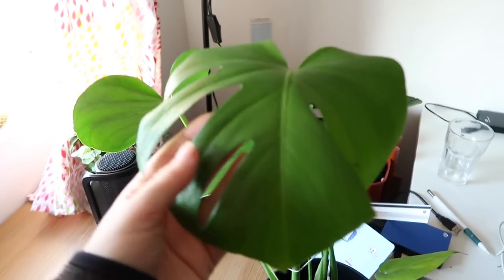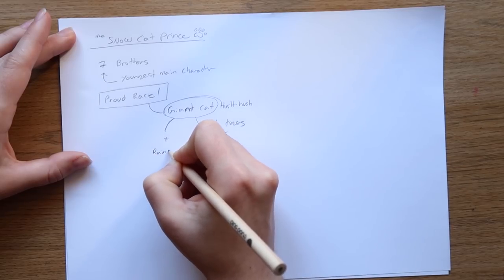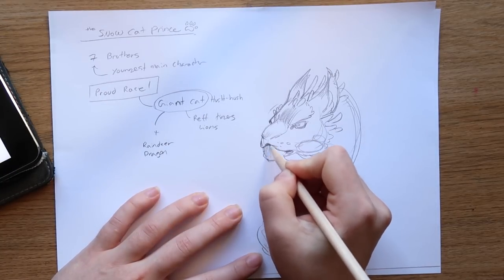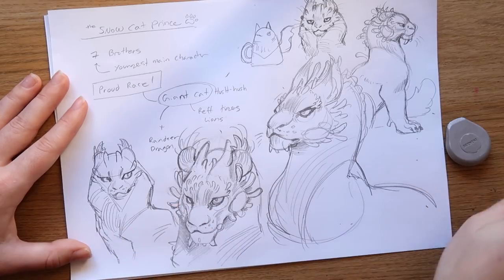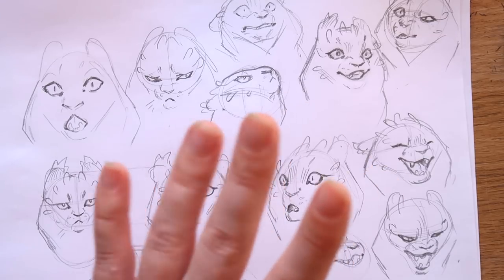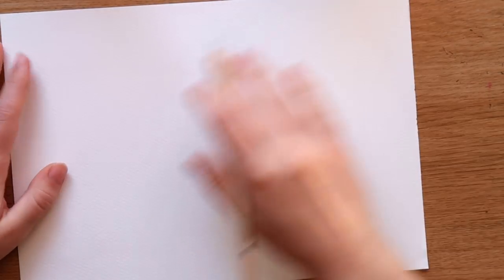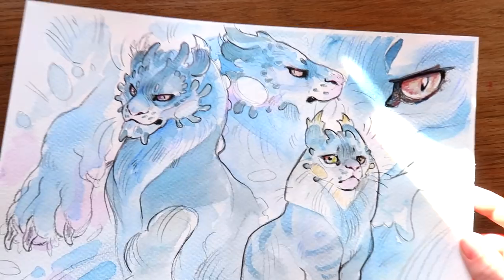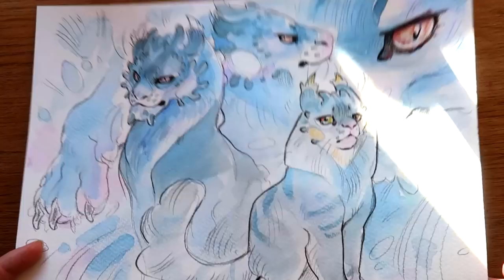Designing The Snow Cat Princes DRAW WITH ME Ep 2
Since you guys liked the last real time, draw with me video I decided to do another one! I love just chilling, drawing and chatting. So put me on in the background and draw something yourself, I am only creative background noise. Have a lovely weekend!

Materials:

CRESCENT : ART BOARD : WATERCOLOUR : OFF WHITE RAG : HOT PRESSED : EXTRA HEAVY : 15X20IN (115.3)
Sennelier Grey ink
Colerase pencil in various colours
Ballpoint pen: BIC Soft Feel Ballpoint Pens Black 3 Pack.
Pen: Zig Cartoonist Mangaka Flexible Marker Pen - Fine Tip - Black
Schmincke Horadam watercolours: Lemon Yellow, Pure yellow, Transparent Orange, Purple magenta, Ultramarine finest, Phthalo Blue, Phtalo Green, yellow Ochre, Burnt Sienna, burnt Umber, Sap Green, Indigo.
Pencil: no idea.. HB?
PanPastel : Pearlescent Blue

Intro music is Gymnopedia no 01